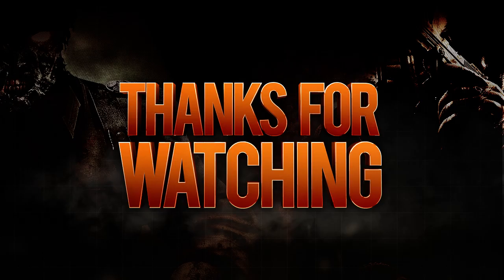Zombie Bus Deliveries #1 & #2 + THEORIES & IDEAS (Black Ops 2 Zombies)